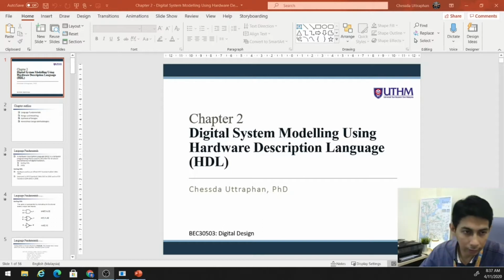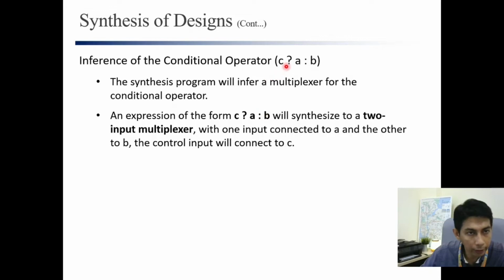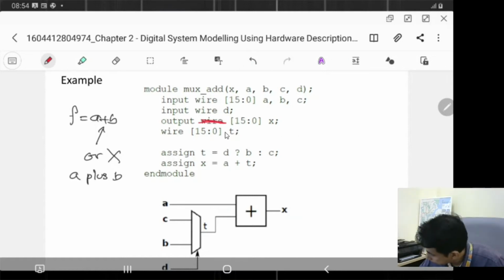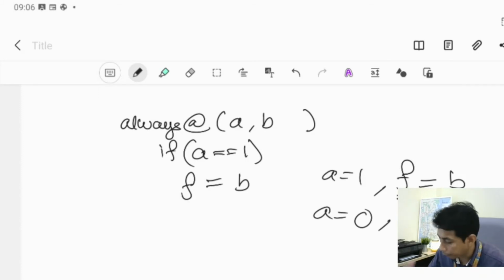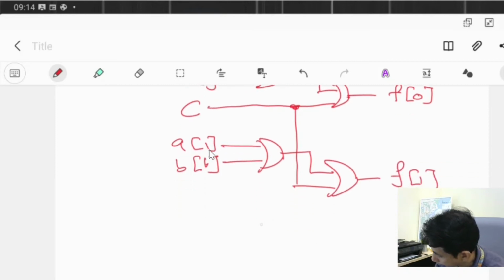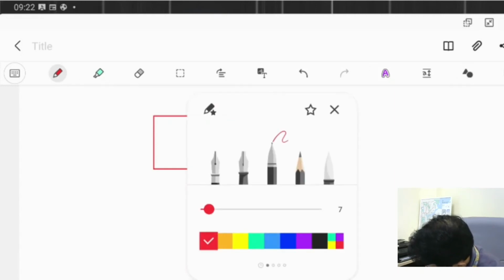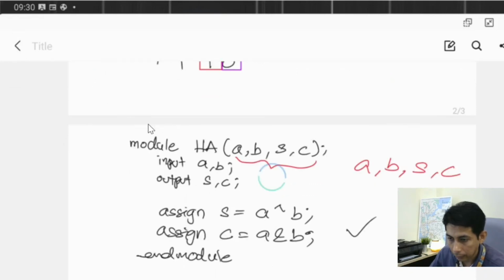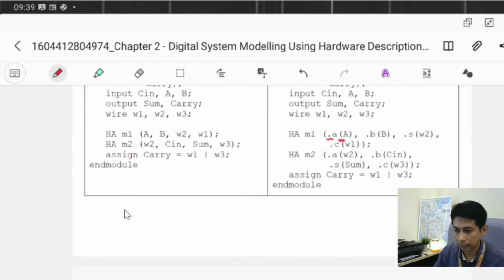Digital System Modelling Using Hardware Description Language (HDL) - Part 2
Lecture 2 - (BEJ30503) Digital Design: Digital System Modelling using Hardware Description Language (HDL)